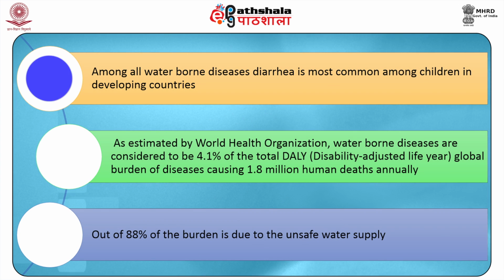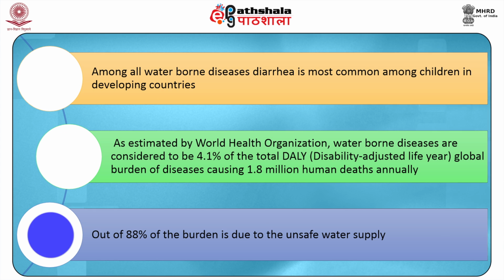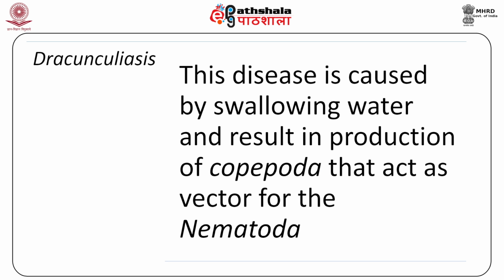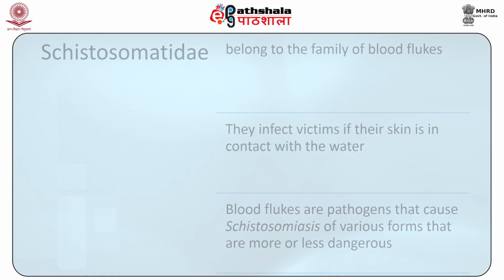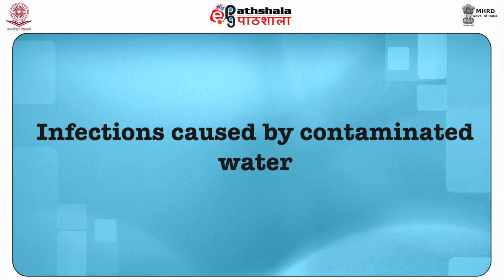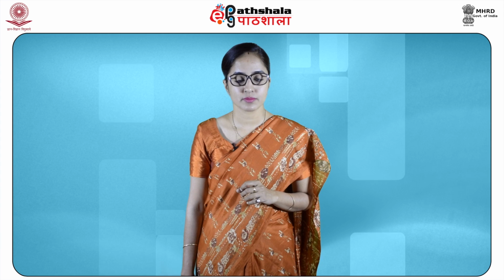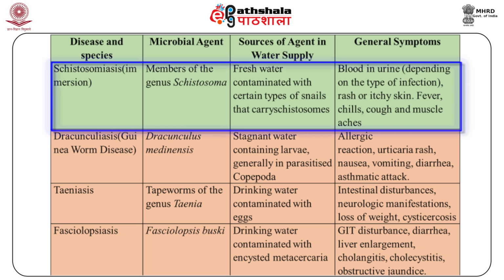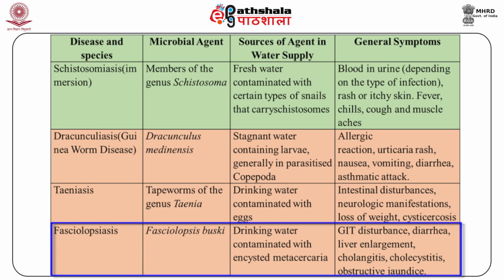Water borne diseases (CHE)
Subject: Chemistry